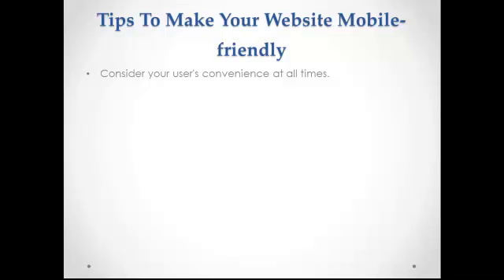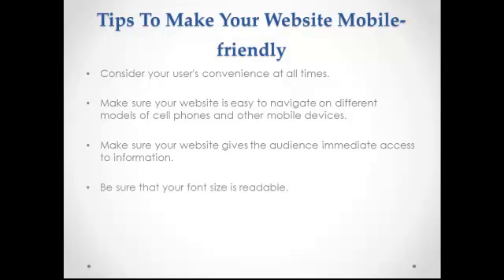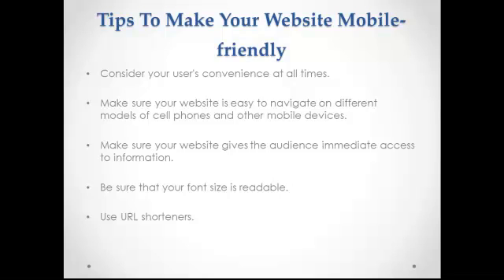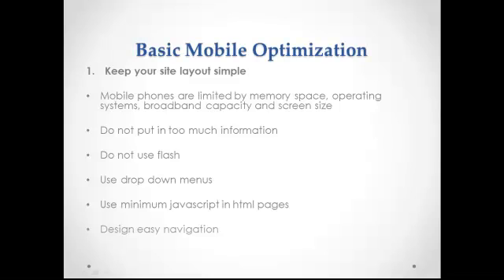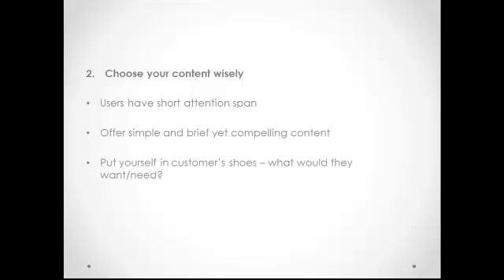How To Make Your Website Mobile Friendly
We can do it for you! Check out how your site currently shows up on mobile phones by visiting